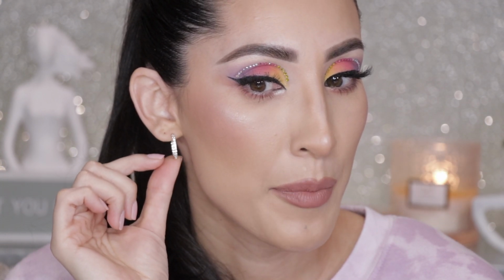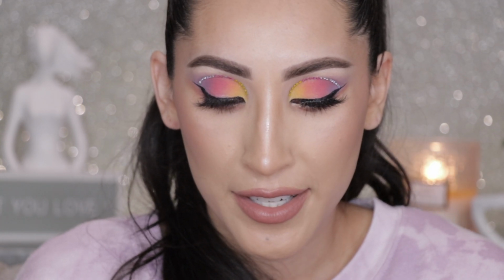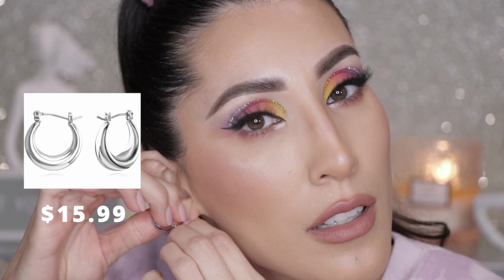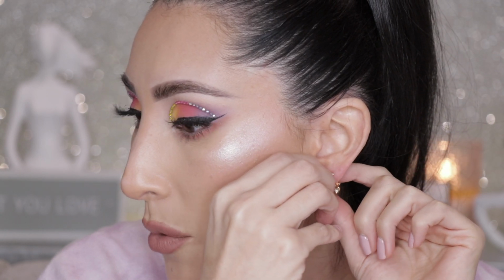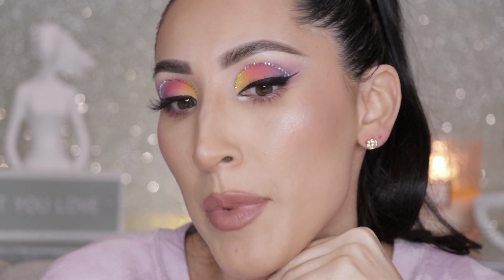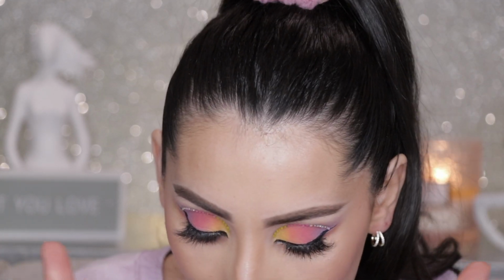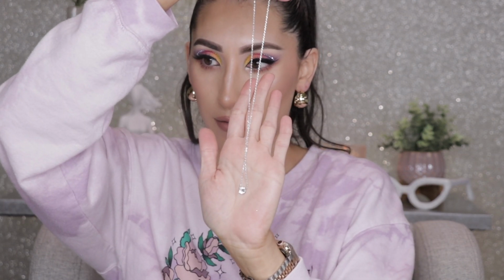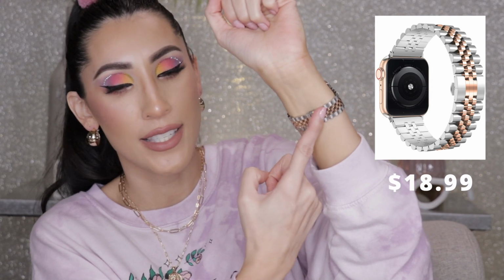FAVORITE AMAZON JEWELRY | Jessin Reyes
PRODUCTS MENTIONED:
Gold Plated 925 Sterling Silver Post Cubic Zirconia Hoop Earrings

Hoop Earrings Sterling Silver Earrings Swarovski Crystal Cubic Zirconia

Anne Klein Gold Chunky Hoop Earrings

Chunky Small Hoop Earrings, Dainty Minimalist Open Hoops Earrings

Earrings with Shining Cubic Zriconia Geometry Beads Star Hoop Earrings

Split Huggie Earrings | Rose/White/Yellow Gold Earrings

Gold Plated Sterling Silver Split Hoop Huggie Earrings

Rose Gold Tone Yellow Crystal Royal Journey Jewelry Eternity Stud Earring

Gold Plated Swarovski Crystal Solitaire Dainty Choker Necklace

Gold Plated Handmade Medallion Snake Link Chain Cross Star Moon Adjustable Simple Choker Necklaces

Apple Watch Band Stainless Steel Heavy Band with Butterfly Folding Clasp Link Bracelet